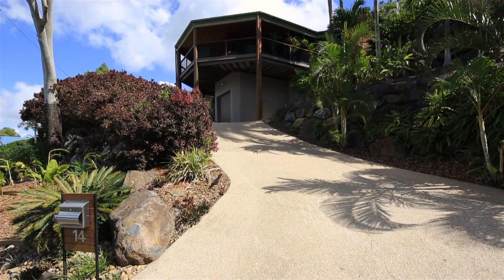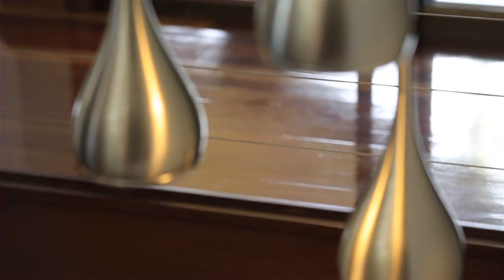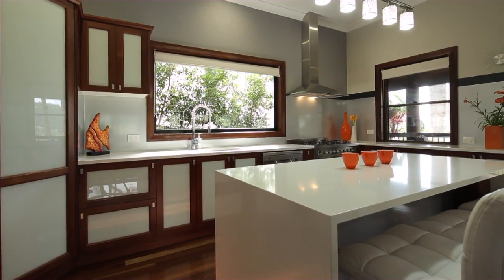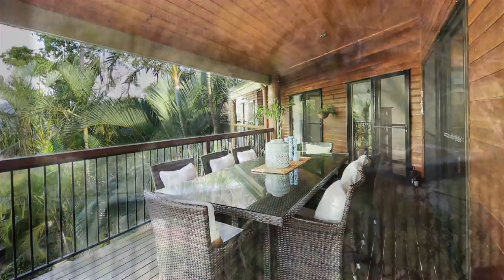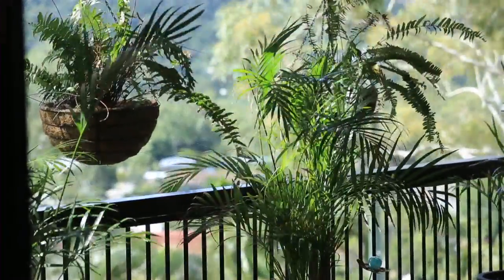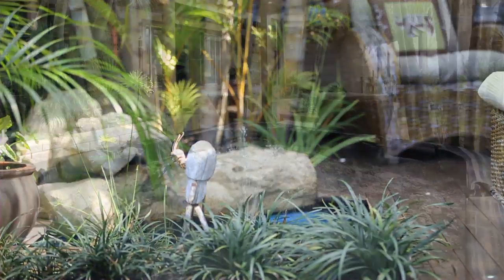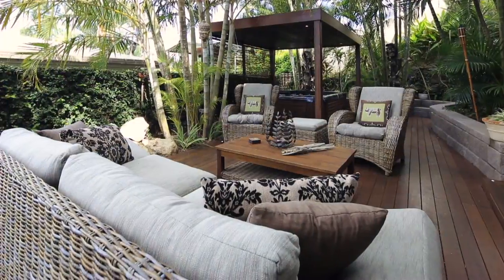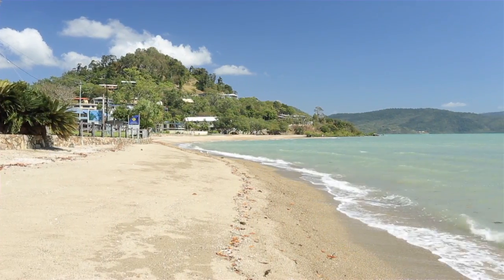You have been waiting for this one! by Adam Webster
Every once in a while a unique and remarkable home that offers the wow factor is listed for sale, and we believe 14 Stewart drive is all of that... and so much more.&nbsp;The timber pole Cannonvale residence stands tall over two well appointed levels and is all about quality, style and views.&nbsp;&nbsp;Inside the house, polished hardwood flooring flows throughout the generous sized upper level. A brand new kitchen offers the perfect mix of practicality and contemporary design, featuring quality appliances and stone bench tops.&nbsp;The lounge and dining room provide plenty of natural light and space for the family. From the lounge you can access the upper deck that wraps around the home and from here you can enjoy the ocean and mountain views, you can even cook in the outdoor kitchen.&nbsp;There are three spacious bedrooms upstairs all with robe space and the two bathrooms are absolutely spectacular, no expense has been spared here.&nbsp;The lower level is accessed via internal stairs and features a theatre room perfect watching the footy on those lazy Sundays and a forth bedroom with ensuite ideal for guest or teenagers.&nbsp;The spa courtyard is the perfect retreat to entertain on the deck and to enjoy the peaceful surrounds of the tropical themed garden.&nbsp;To add to the immense appeal of the property is the convenient location being only minutes walk to Cannonvale Beach, primary schools, shopping centre and marina.